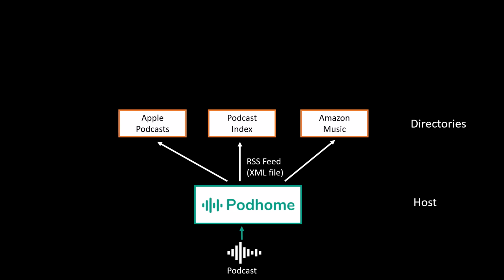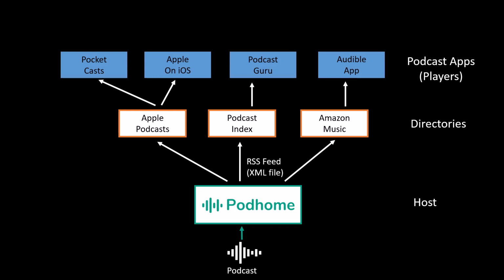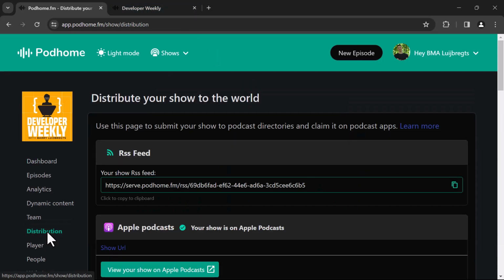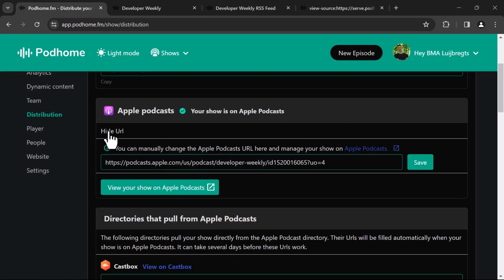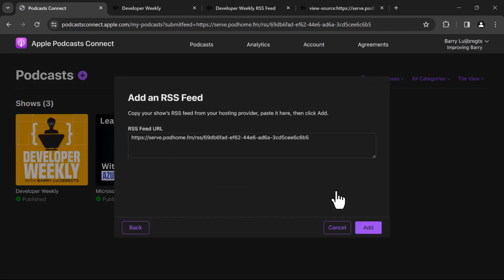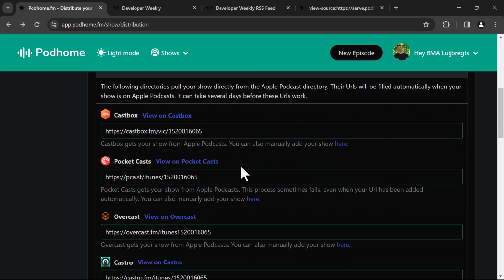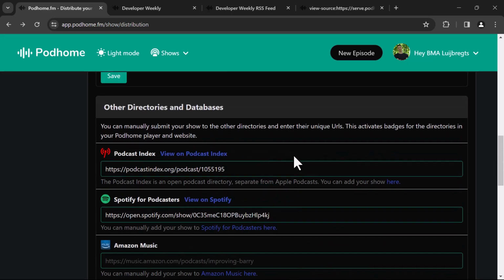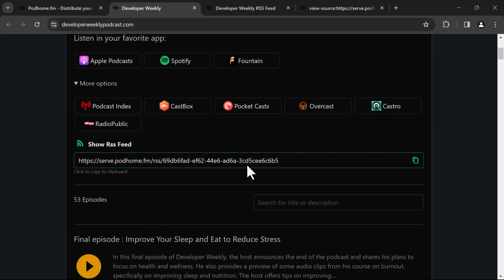How to distribute your podcast with Podhome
To get your podcast into the hands of listeners, you need to get it into podcast directories. Podhome makes it easy to distribute your podcast to as many listeners as possible.

For more intelligent podcasting features like these, and sign up to get started.

00:00 - Introduction
00:16 - How to get your podcast into the hands of listeners?
02:06 - How to distribute your podcast with Podhome
03:01 - Example: submit your podcast to Apple Podcasts
04:55 - We show App badges on your Podhome Website